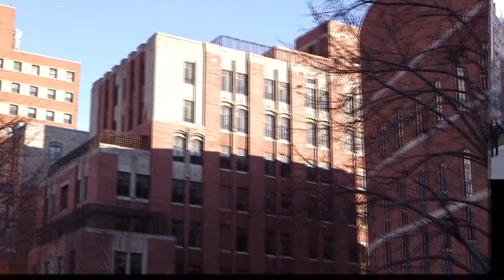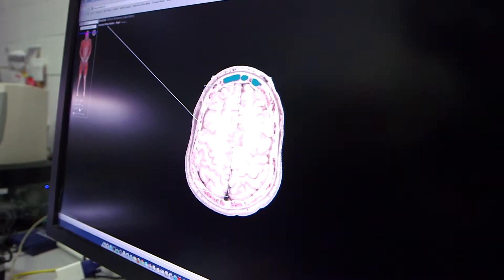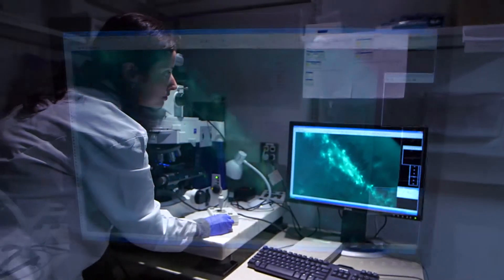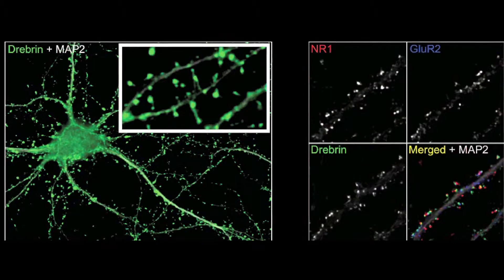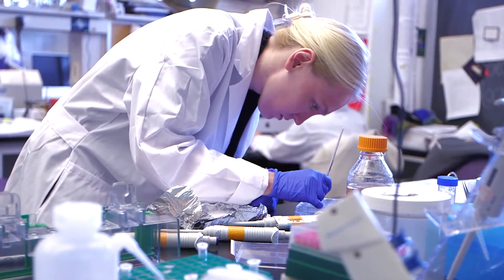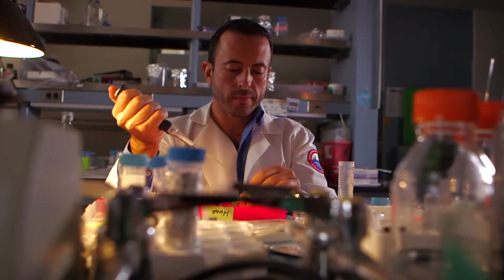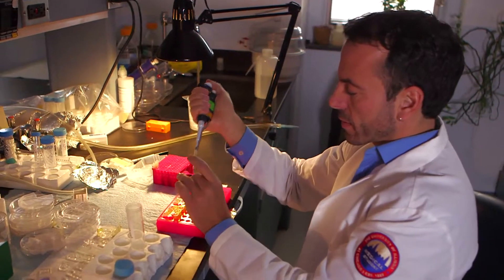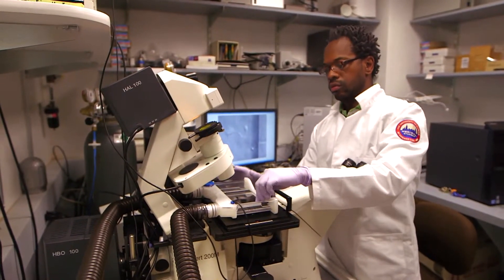University of Illinois at Chicago - Pioneering New Research in Neuroscience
The Department of Anatomy and Cell Biology at UIC has a strong focus on Neuroscience, as well as neurobiology and neurodegenerative diseases. This key strength is leading to some cutting-edge research that's leading to advances that may some day find a cure for devastating diseases such as Alzheimer's, Huntington's and Parkinson's.